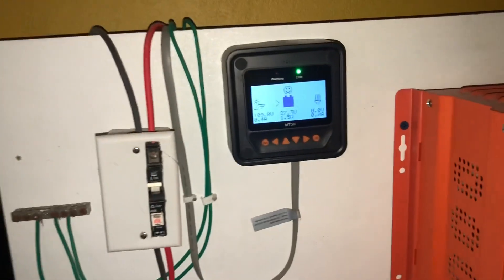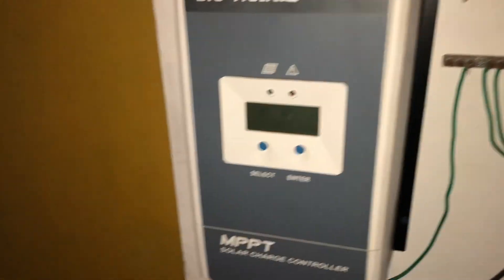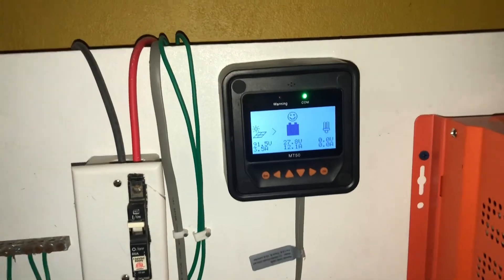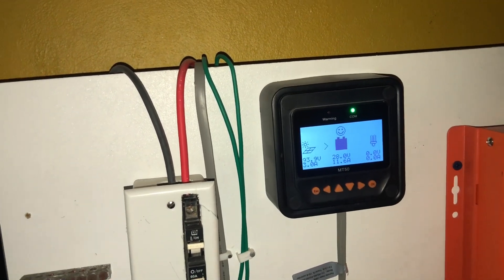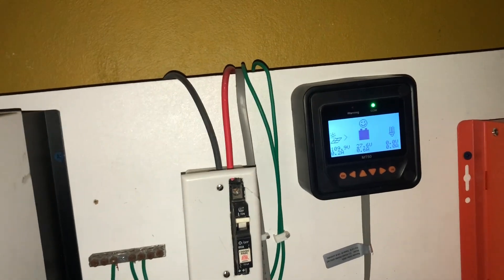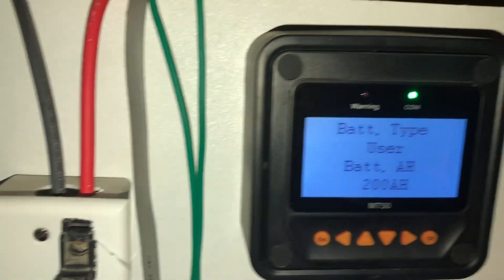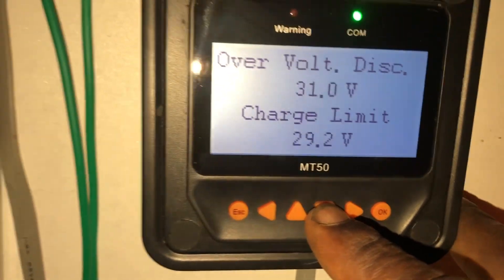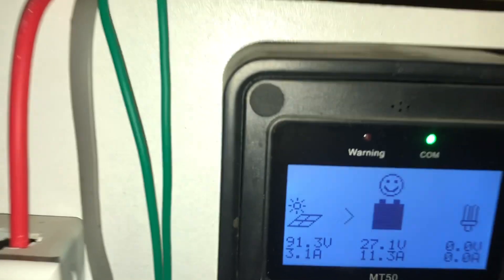Big problem with my solar system!.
This is a very major problem that a lot of solar diy is having with this particular charge controller. Let us hep others who are facing similar issues by giving your views in the comments section!. Thanks always for your support